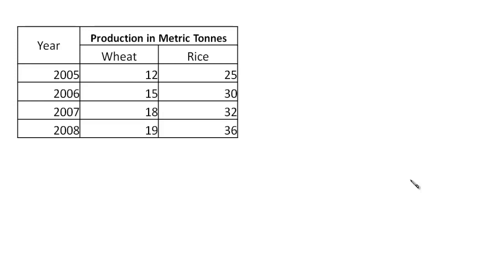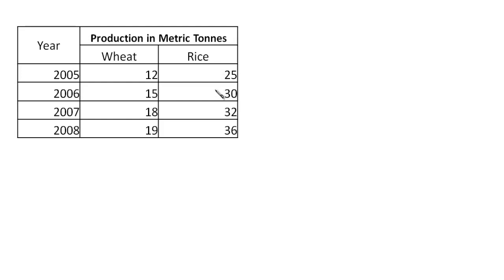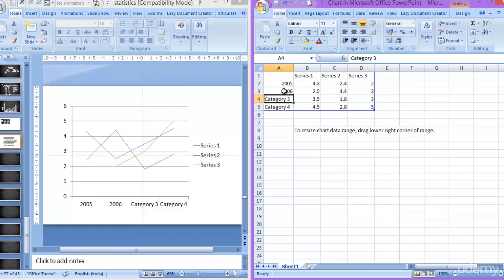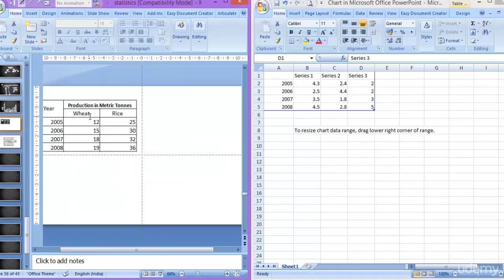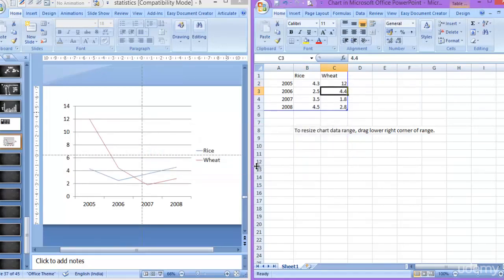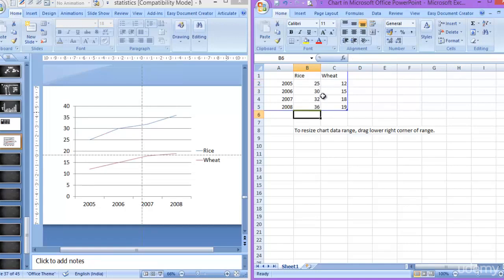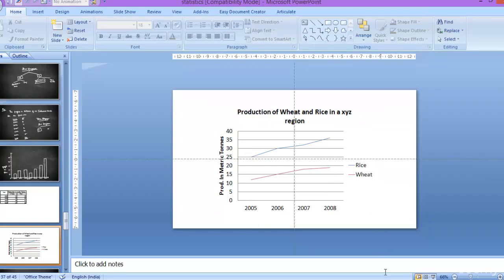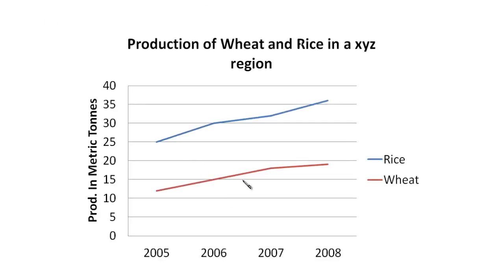Multiple Line Chart | Basics of Statistics